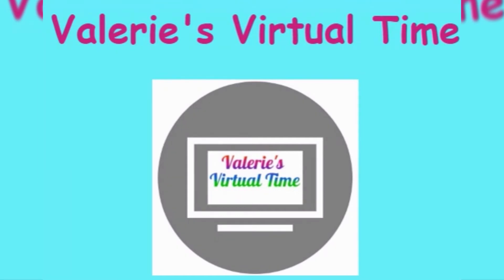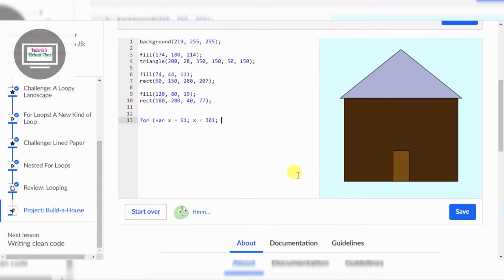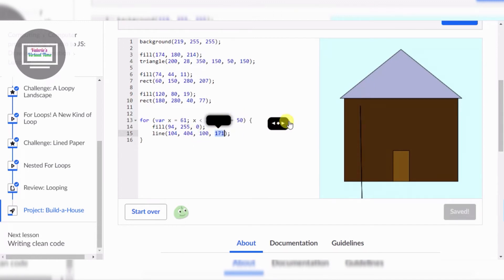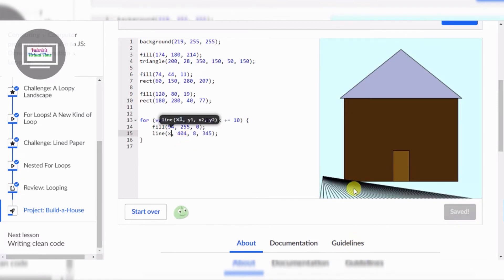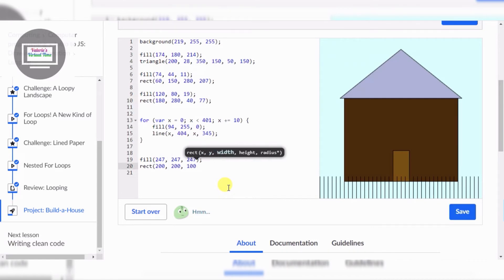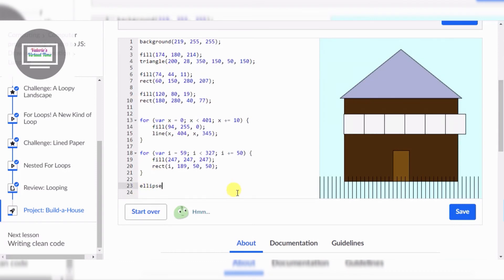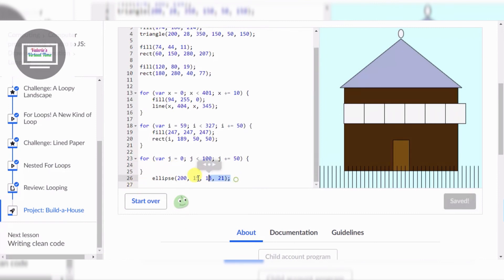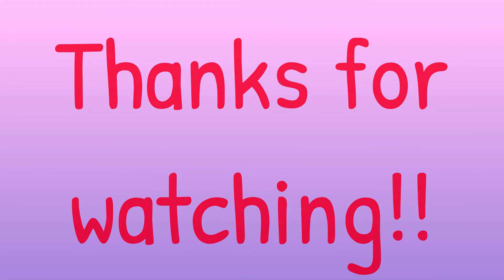Build a house Part 1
I continue learning about for loop. In this video, I added grass, lots of windows and moons to the house image, using for loop. It is fun :)

The next part, I will add bricks to the wall, still using for loop.

You can find the exercise at Khan Academy website. The link: khanacademy.org.

Have a fun coding day, coders!!